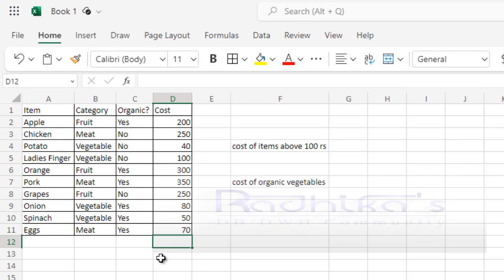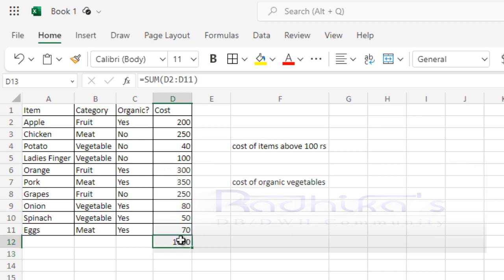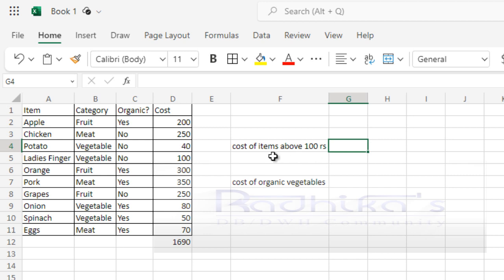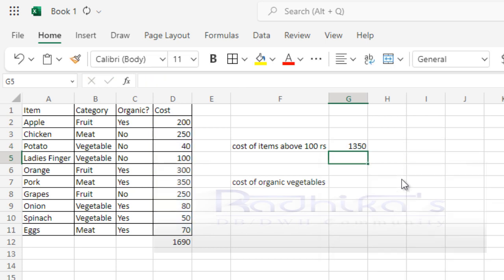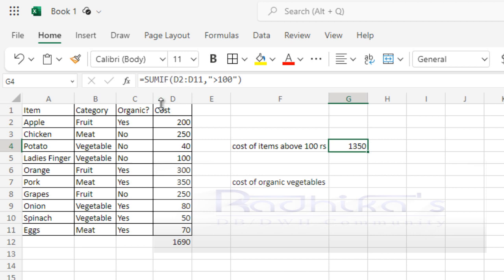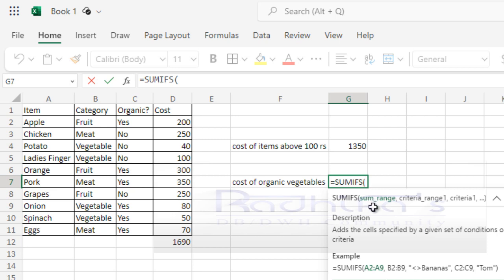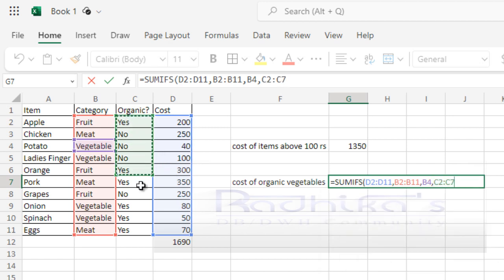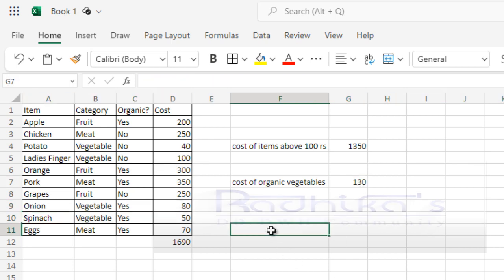Excel: Sum/Sumif/Sumifs function Explanation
In this tutorial, you'll learn how to utilize sum or sumif and sumifs functions in dailylife.